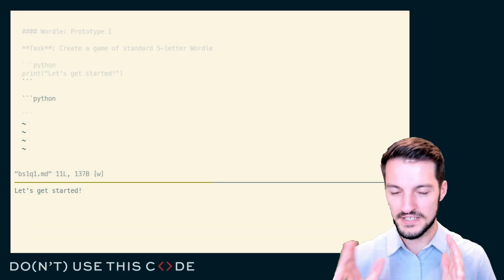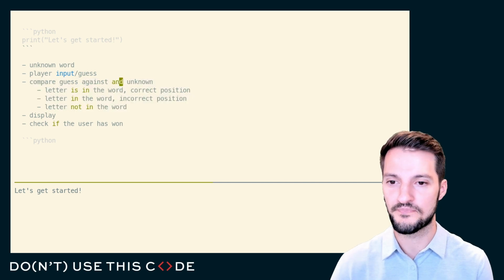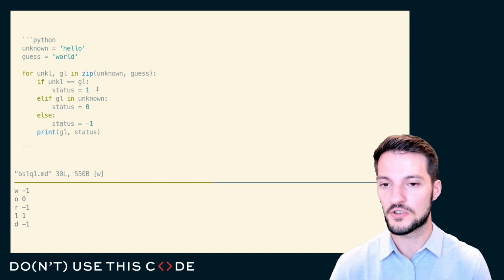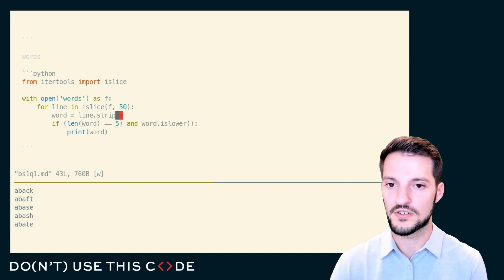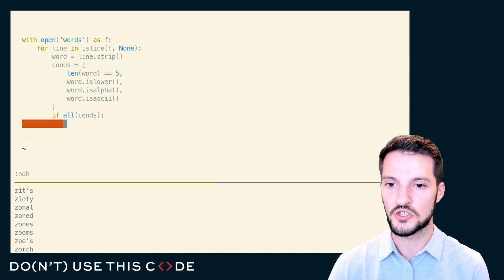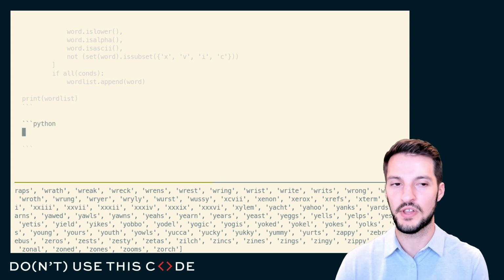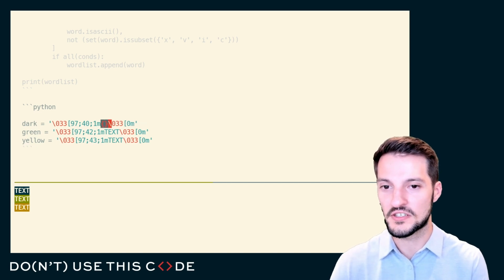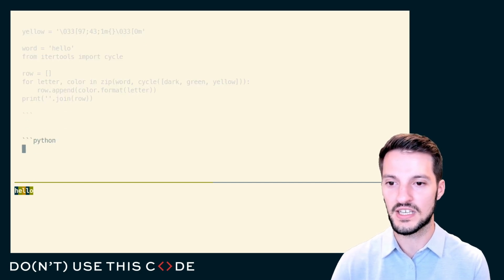Wait, Wordle Needs an Engine?! | Live Coding a Wordle Prototype Part 1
"You're a good programmer, after all."
"No, I'm not. But I'm fast."

This clip is part of the Live Coding a Connect 4 Prototype series from Coding at the Speed of Thought.

Wordle has been the craze of early 2022. We explore how we can model Wordle in our own terminal from its core mechanics to its minute details. We also examine how well we've prototyped this game as we tweak the engine to create some of Wordle's most popular (and fun) spin-offs!